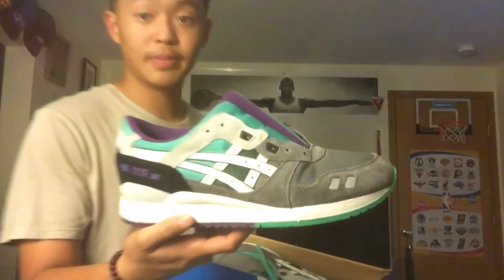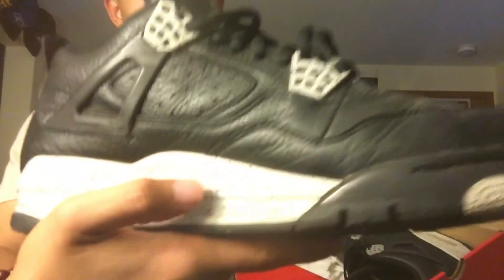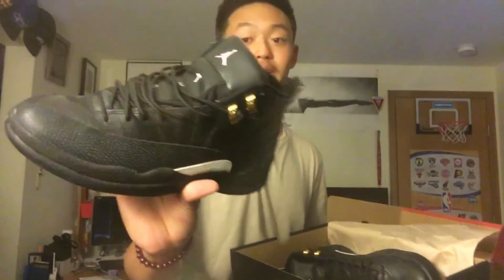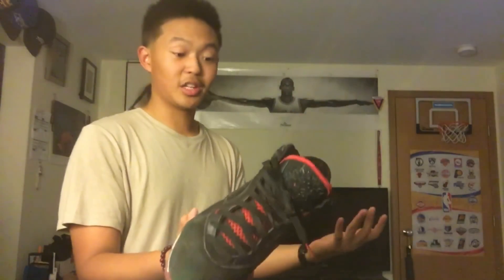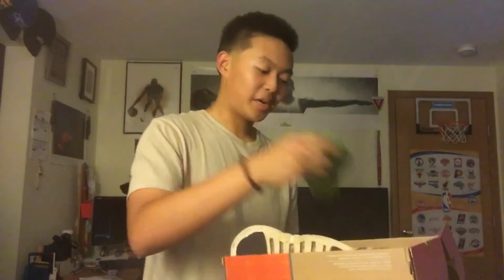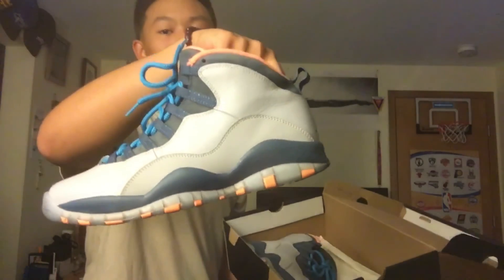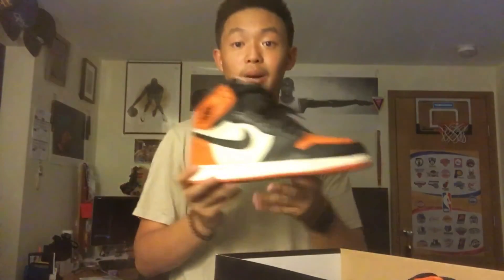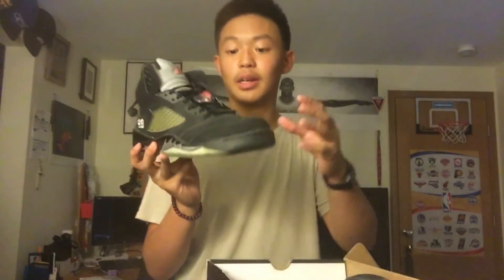iBeJon's Sneaker Collection!!! (2016)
I hope you guys enjoyed this quick little video of my collection. I'm more of a Jordan/Nike type of guy so I apologize there's hardly any Asics, Adidas, New Balance, etc.